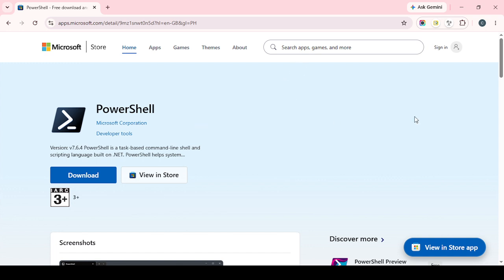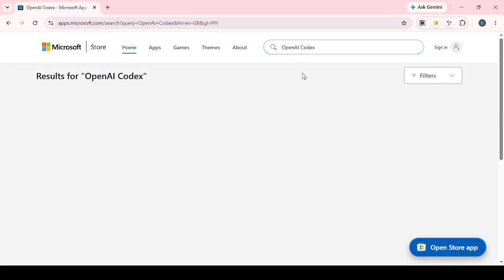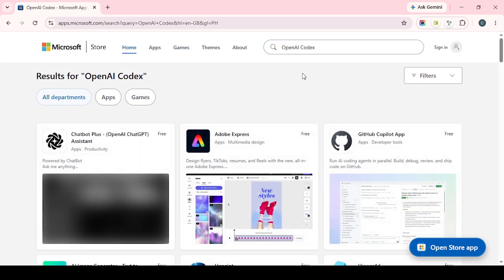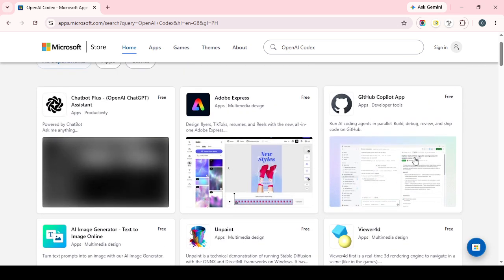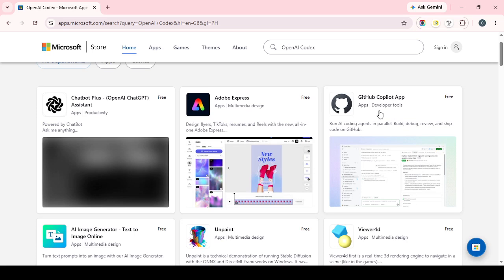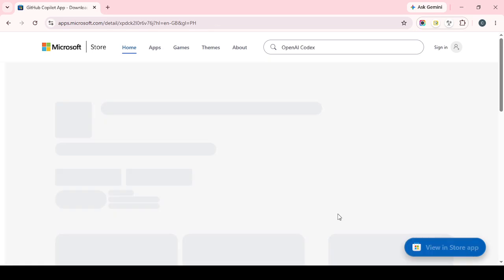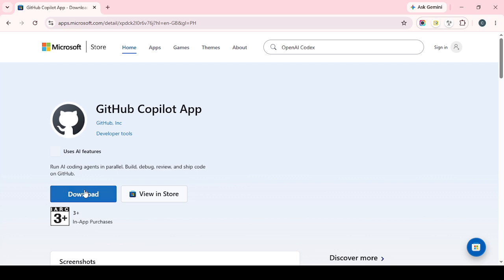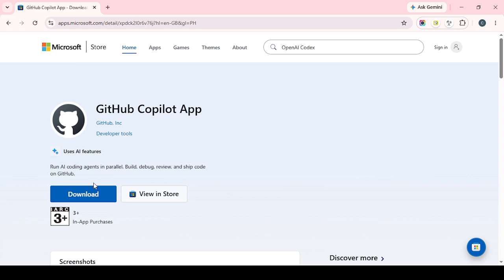How to Install OpenAI Codex App on Windows 10 11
Want to use OpenAI Codex directly on your Windows PC? In this complete installation guide, we show you how to download, install, and set up the OpenAI Codex App on both Windows 10 and Windows 11.